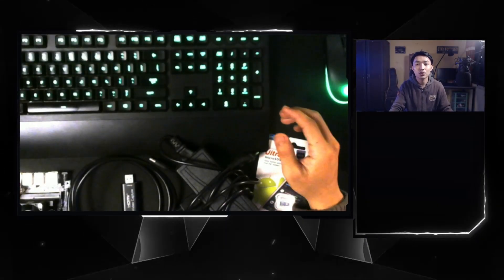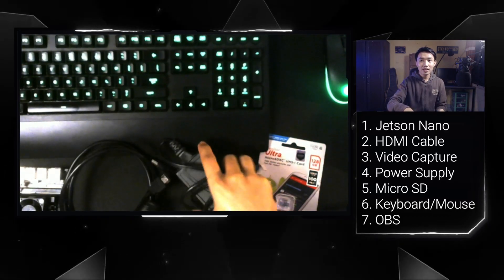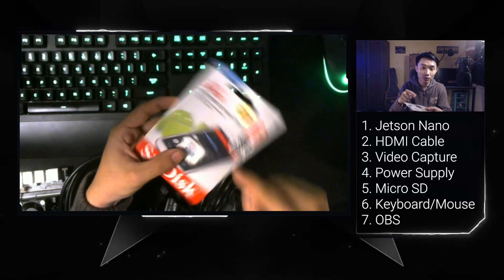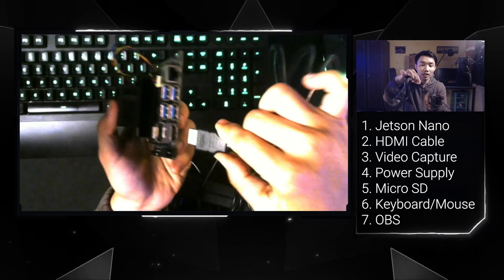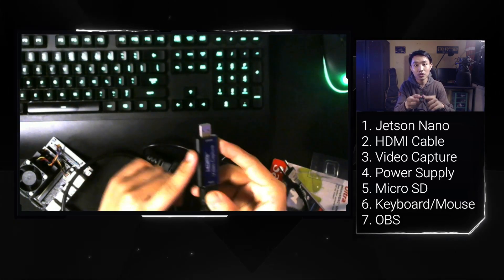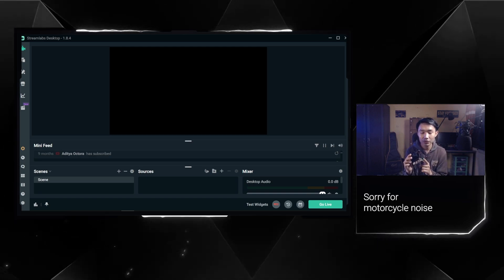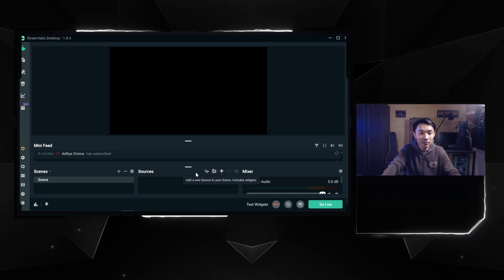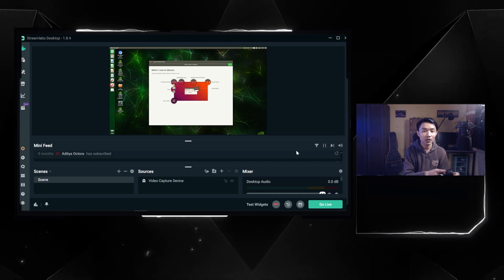How To Setup Jetson Nano Without Monitor (Best Practice No Coding)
00:00 Intro
00:37 Requirements
03:20 It Works
04:40 Outro

thank you for my friends who share this : rezky r, yudha b, ilham w